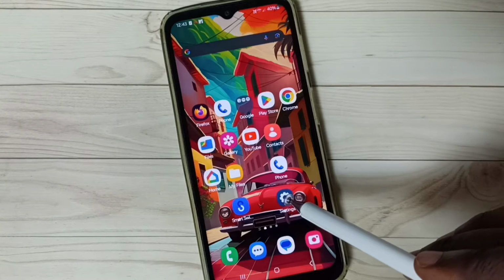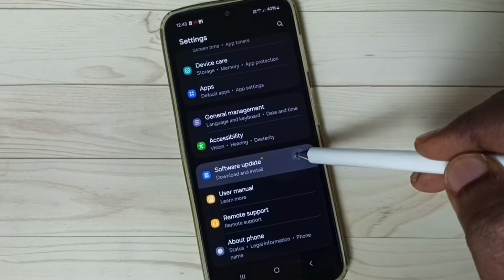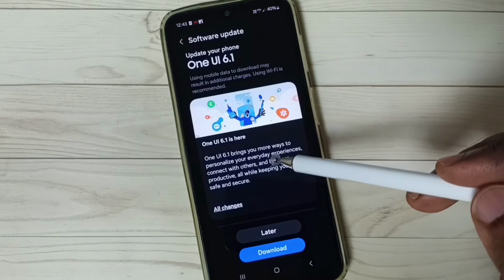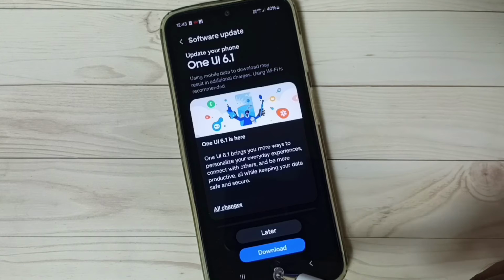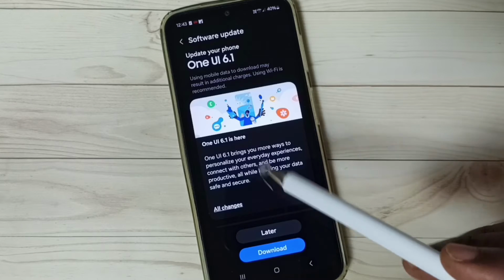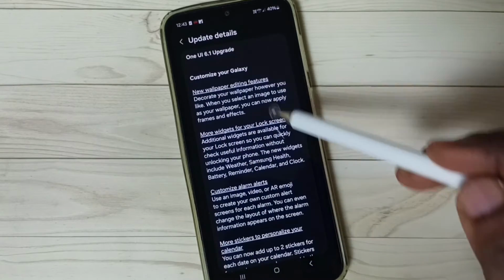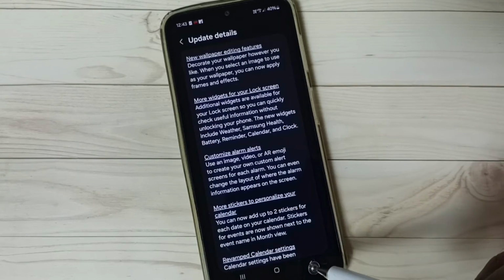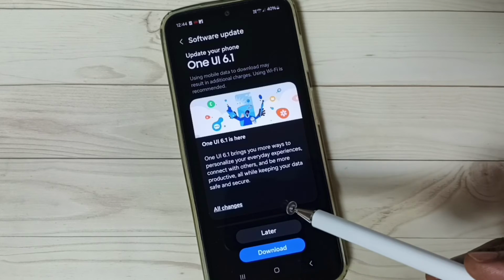One UI 6.1 | How to Download and Install on Samsung Galaxy A34 5G